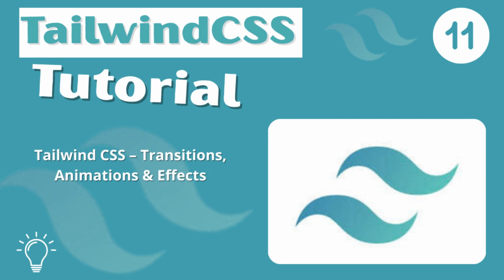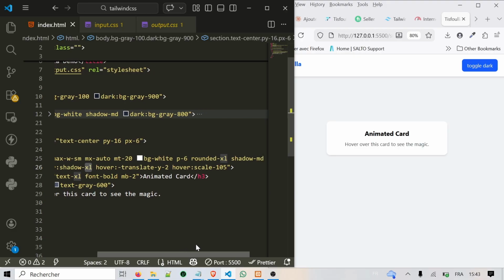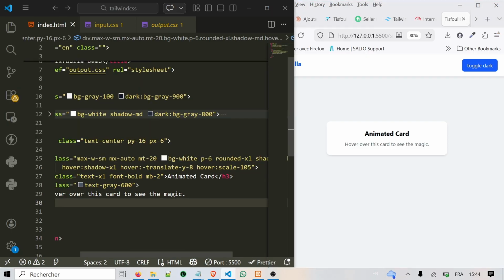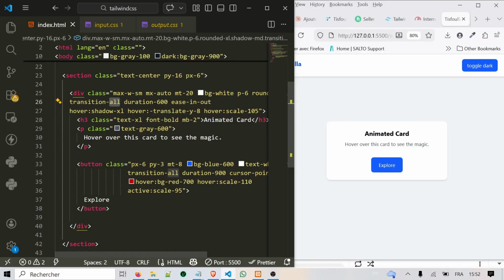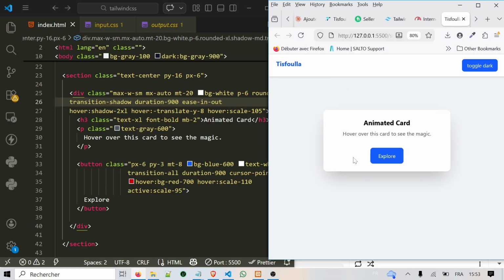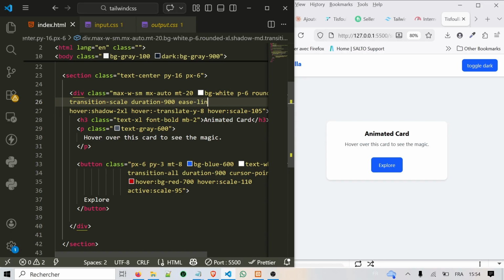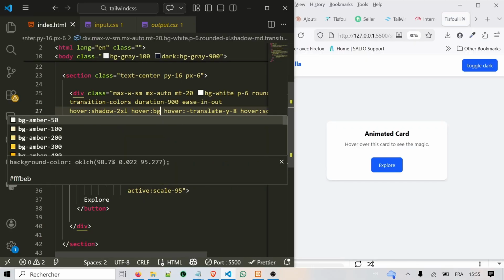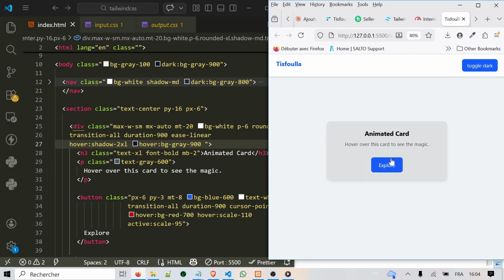TailwindCSS v4 Tutorial 2026 #011 - Transitions, Animations & Effects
In this video, we explore **Transitions, Animations & Effects in Tailwind CSS v4**. You’ll learn how to create smooth UI interactions using utilities like `transition-*`, `duration-*`, `ease-*`, and `animate-*`.

We’ll build a small demo with animated card hover effects and smooth transitions to make interfaces feel more dynamic and professional.